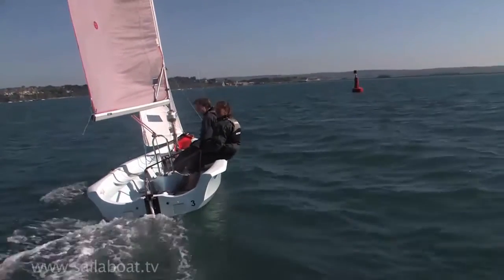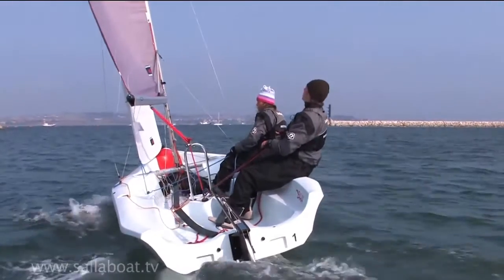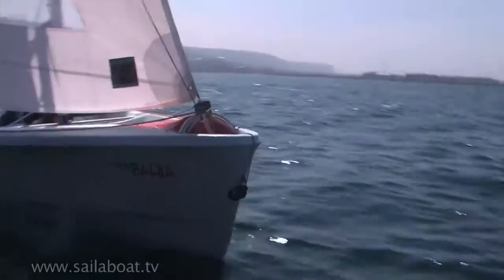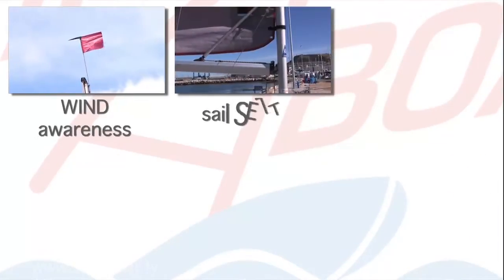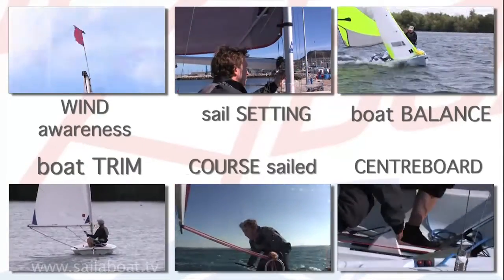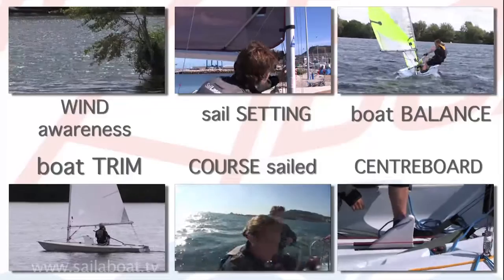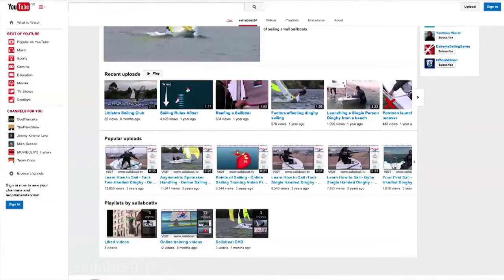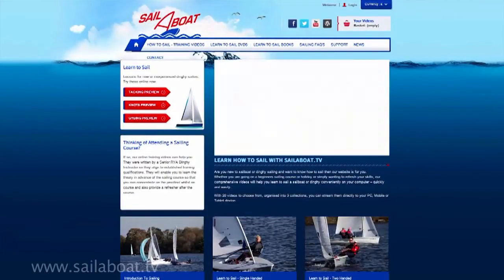How to sail - The Essential Factors: Part 1 of 9 Introduction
The essential factors are most commonly known as the five essentials.  These are factors considered the most important to allow a boat to sail to its full potential.  Each factor is as important as the other, and as one changes there is a knock on effect on the others.

When you go on a course you will most probably find this called the 5 essentials. However we think that what the wind is doing is SO important that this should be included in this section as well and have made ours a list of six essentials.

Wind awareness is the only essential that happens outside of the boat but it has a DIRECT impact on absolutely everything that happens on board a boat.

You MUST understand where the wind is blowing from at all times afloat to allow you the best chance to then look at and understand the other factors in turn.  Without understanding where the wind is blowing from there is a risk you will be lost and not fully understand what to do with regard to the remaining factors.  This video introduces the concept of the essential factors and illustrates what to look for.